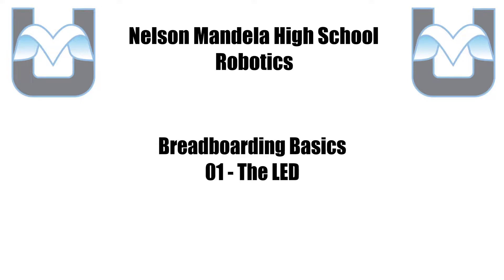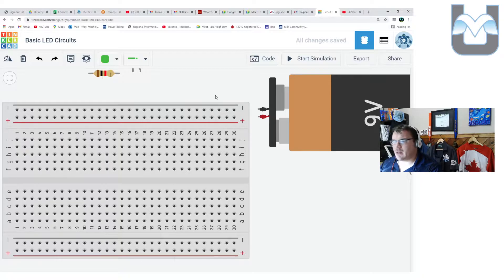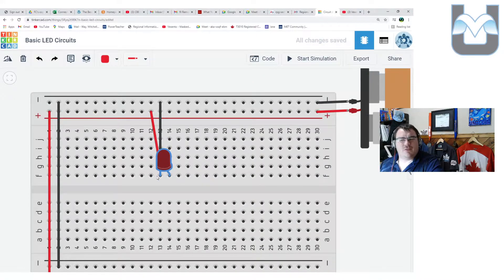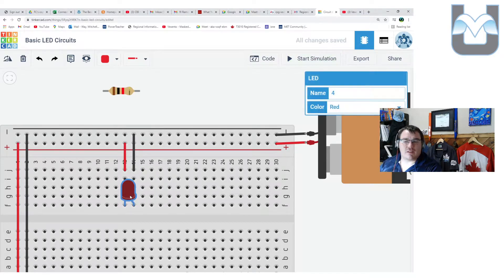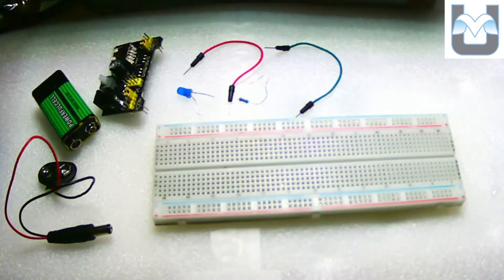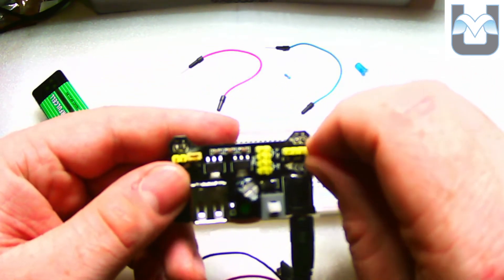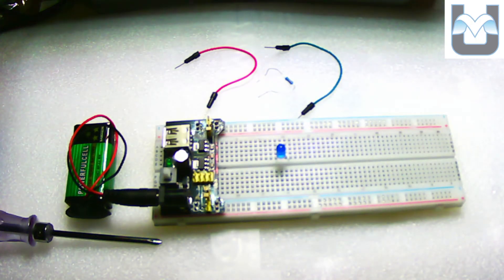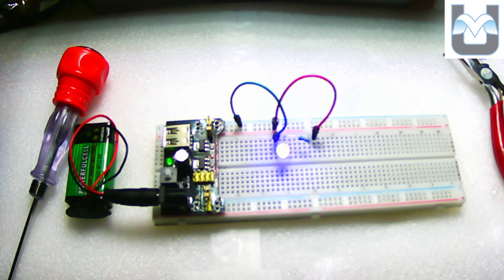Electronics Basics 01 - The LED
This video goes through how to hook up an LED on a breadboard in TinkerCAD and on a real breadboard.